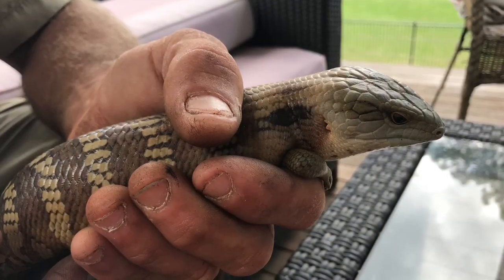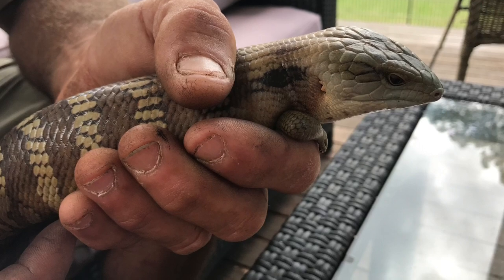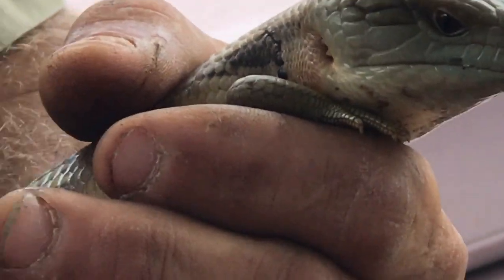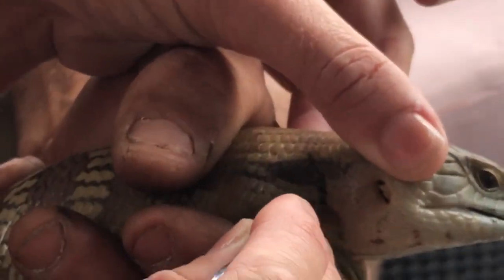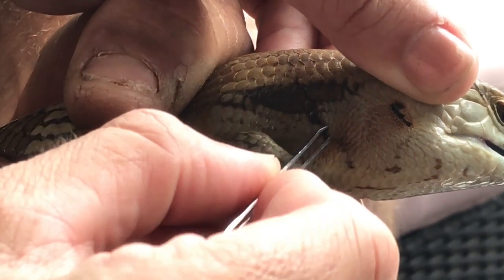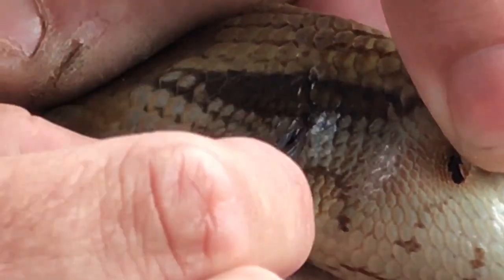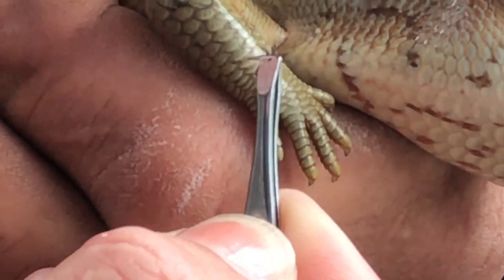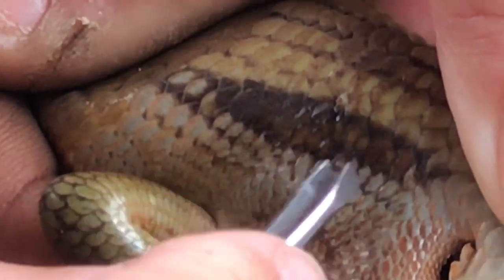Tick Removal from a Wild Blue-tongue Lizard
Blue-tongued lizard requiring medical attention. See how to remove a tick from your pet.